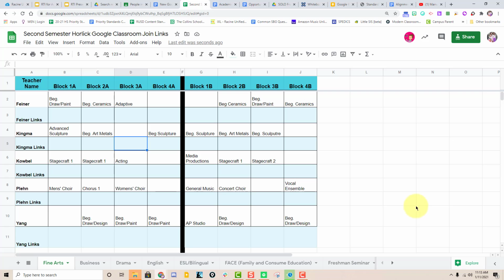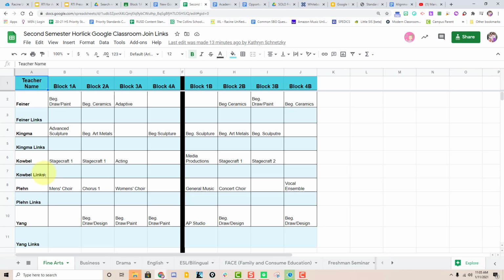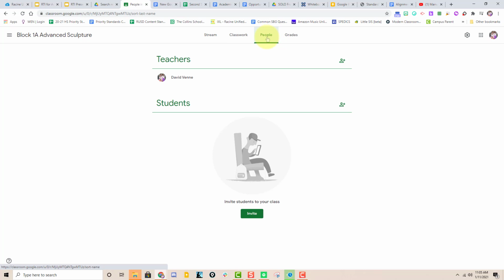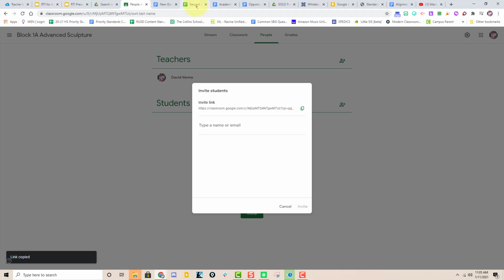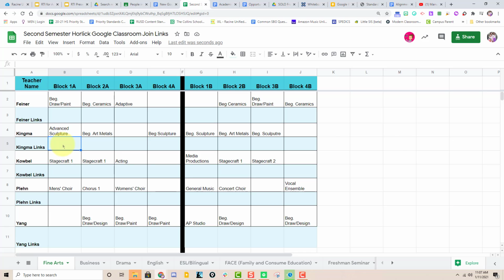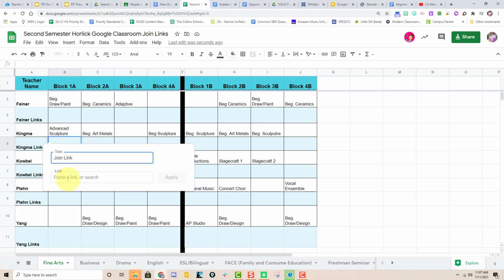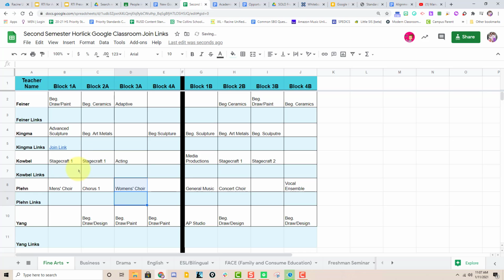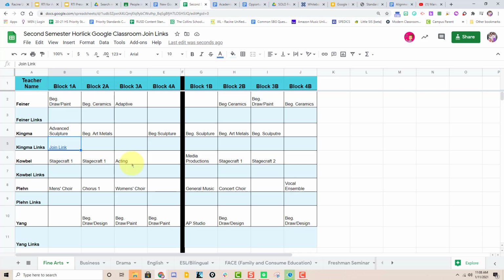Google Classroom Join Link Spreadsheet